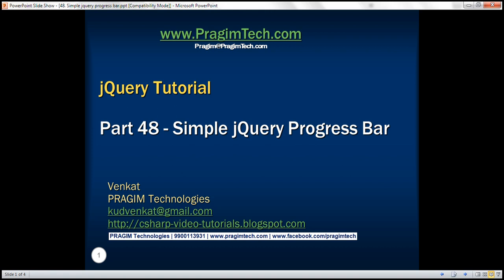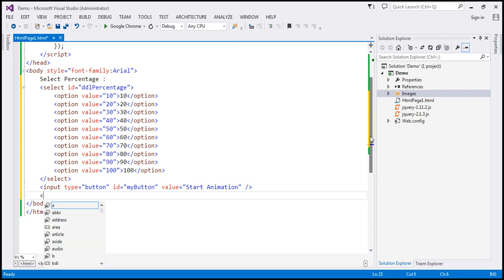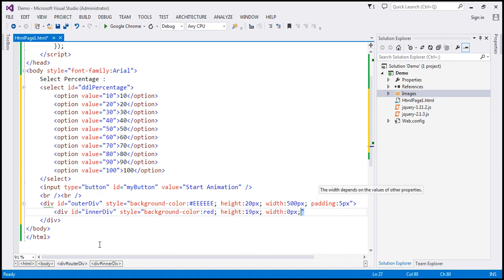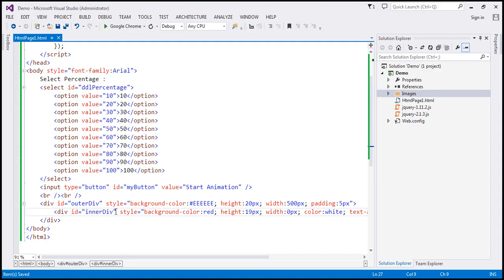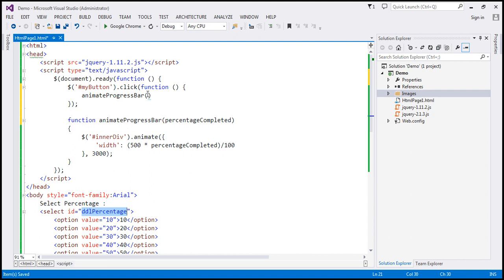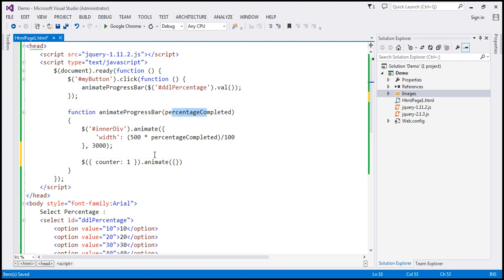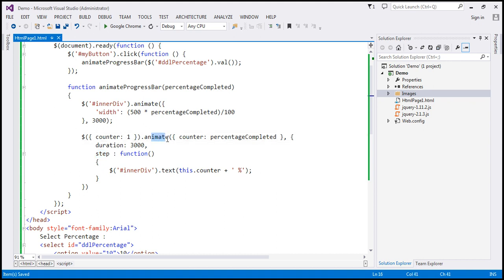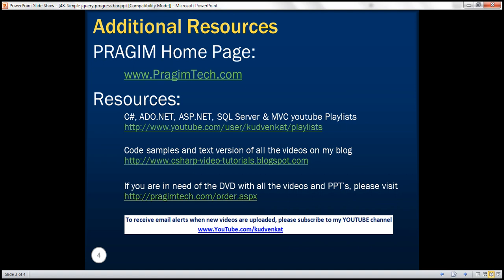Simple jquery progress bar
In this video we will discuss how to create a simple animated jquery progress bar using animate() function.

&lt;html&gt;
&lt;head&gt;
    &lt;script src="jquery-1.11.2.js"&gt;&lt;/script&gt;
    &lt;script type="text/javascript"&gt;
        $(document).ready(function () {

$('myButton').click(function  {
animateProgressBar($('ddlPercent').val);

            function animateProgressBar(percentComplete) {
$('innerDiv').animate({
                    'width': (500 * percentComplete) / 100
                }, 2000);

                $({ counter: 1 }).animate({ counter: percentComplete }, {
                    duration: 2000,
                    step: function () {
$('innerDiv').text(Math.ceil(this.counter) + ' %');

    &lt;/script&gt;
&lt;/head&gt;
&lt;body style="font-family:Arial"&gt;
    Select percentage :
    &lt;select id="ddlPercent"&gt;
        &lt;option value="10"&gt;10&lt;/option&gt;
        &lt;option value="20"&gt;20&lt;/option&gt;
        &lt;option value="30"&gt;30&lt;/option&gt;
        &lt;option value="40"&gt;40&lt;/option&gt;
        &lt;option value="50"&gt;50&lt;/option&gt;
        &lt;option value="60"&gt;60&lt;/option&gt;
        &lt;option value="70"&gt;70&lt;/option&gt;
        &lt;option value="80"&gt;80&lt;/option&gt;
        &lt;option value="90"&gt;90&lt;/option&gt;
        &lt;option value="100"&gt;100&lt;/option&gt;
    &lt;/select&gt;
    &lt;input type="button" id="myButton" value="Start Animation" /&gt;
    &lt;br /&gt;&lt;br /&gt;
&lt;div id="outerDiv" style="background-color:EEEEEE; height:20px; width:500px; padding:5px"&gt;
        &lt;div id="innerDiv" style="width:0px; height:19px; text-align:center; background-color:red; color:white"&gt;&lt;/div&gt;
    &lt;/div&gt;
&lt;/body&gt;
&lt;/html&gt;